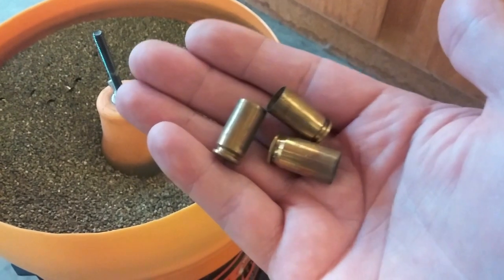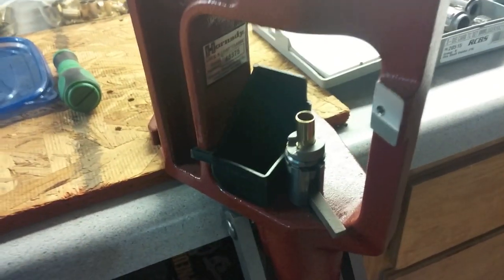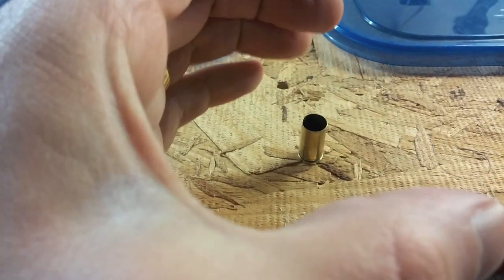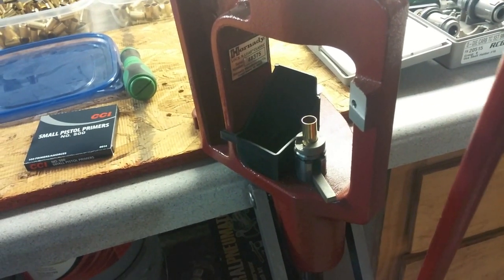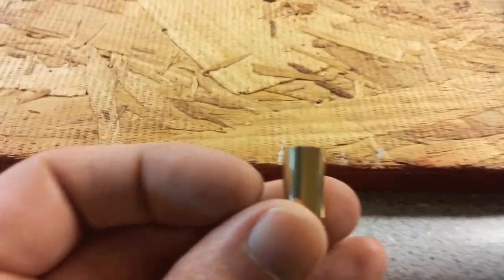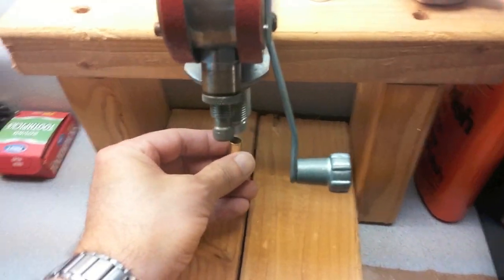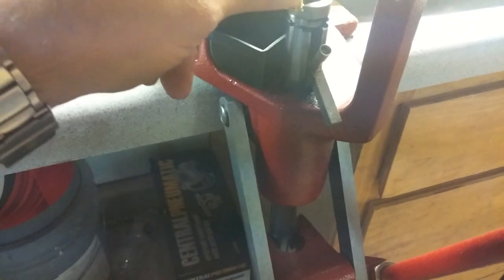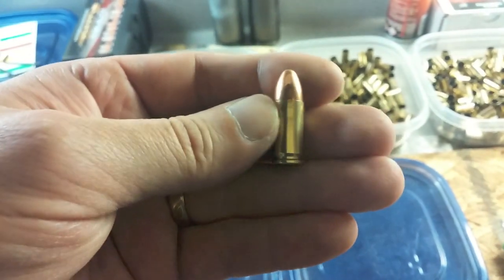Reloading 9mm on Hornady Lock n Load Classic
Hornady Lock N Load Classic Press Kit
RCBS 9mm Carbide Die Set
Digital Reloading Scale
RCBS Primer Pocket Brush
RCBS 9mm Shell Holder No.8
Pittsburgh 6" Dial Caliper
Lyman Pro 1200 Tumbler

From start to finish I show the steps to reload a 9mm round. Using Hornady Lock-N-Load Classic press.